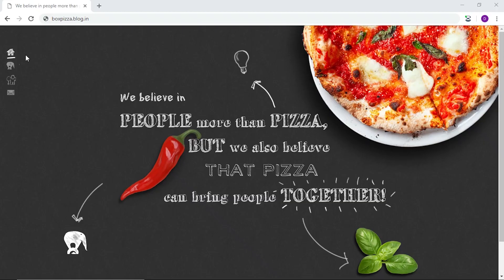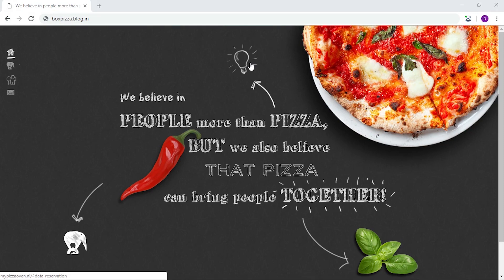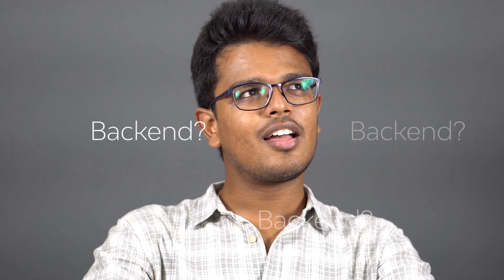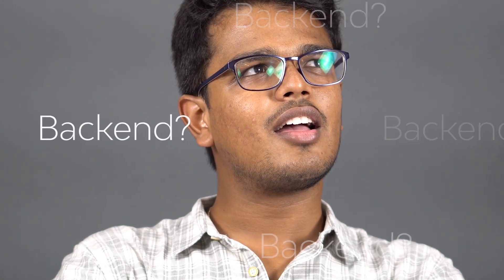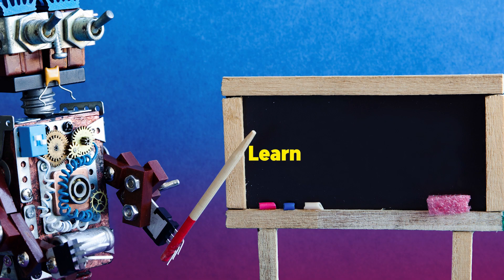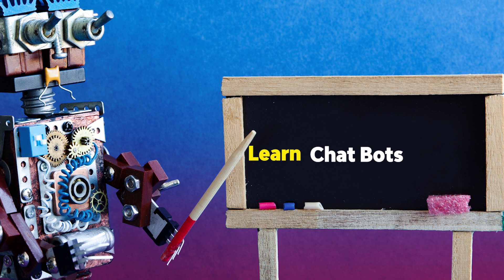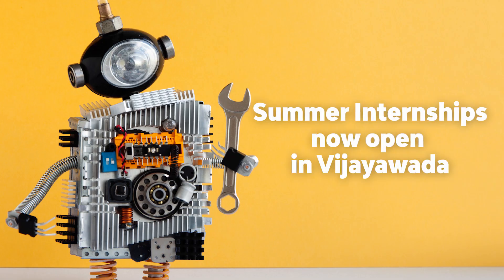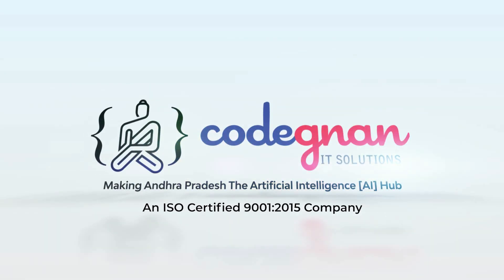Summer Internships 2019 | Join us ✅ | Codegnan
Are you aiming to grab the best placement opportunities available in your sector?

Do you wish to get real-time corporate experience as a student? Spend your time productively by completing an internship in Vijayawada at Codegnan.

Work on cutting edge technology
✅ Machine Learning
✅ Computer Vision
✅ Internet of Things (IOT)
✅ Django
✅ Chatbots
✅ Robotics

WHY SHOULD YOU INTERN WITH US?

With Codegnan, you get to work on cutting edge technology that would define your career in a future-perspective. Work on new-gen tools and level up your career like never before!

What is the internship procedure at Codegnan?